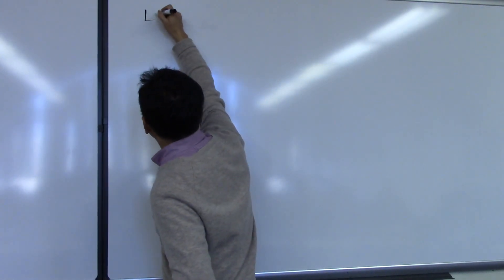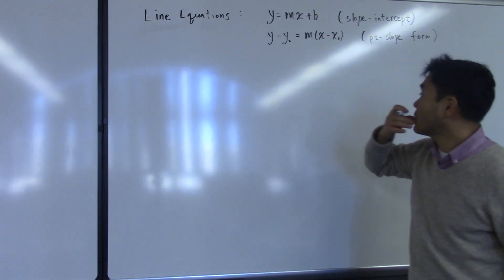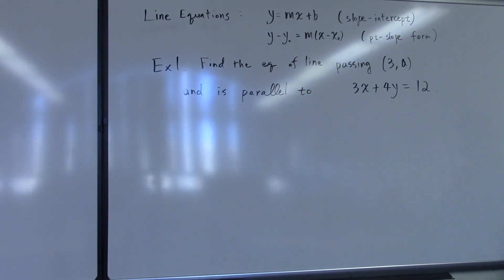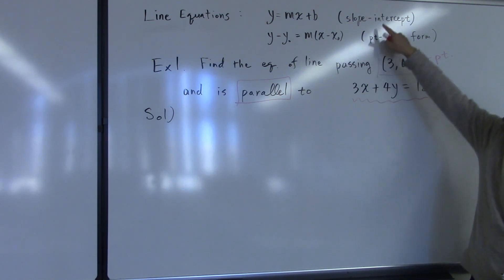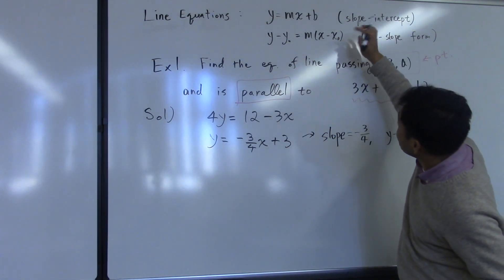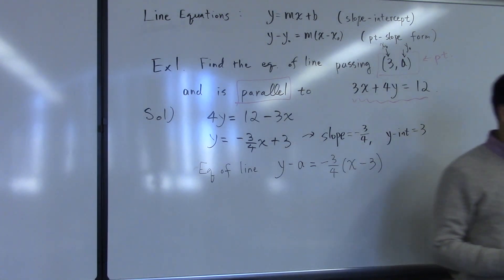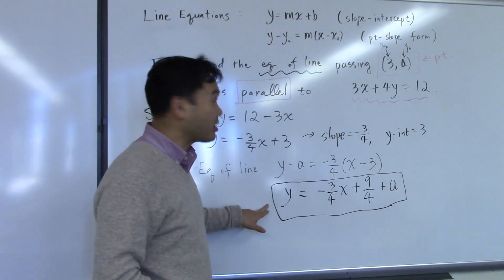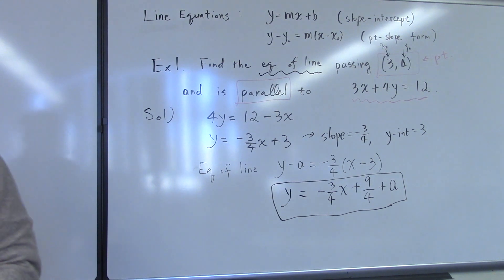Calculus I Lec1-1 Finding the equation of a line.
Point slope form and slope intercept form of a line.